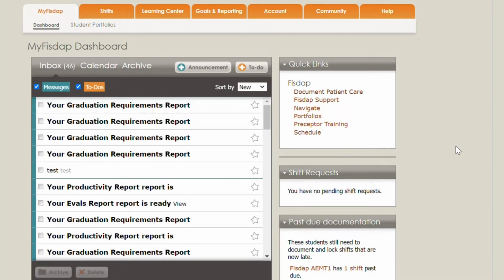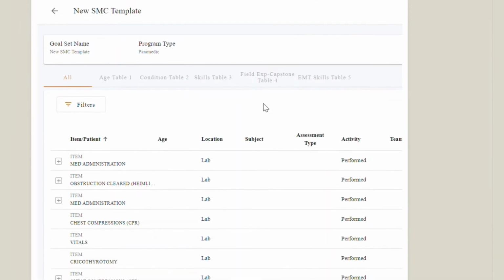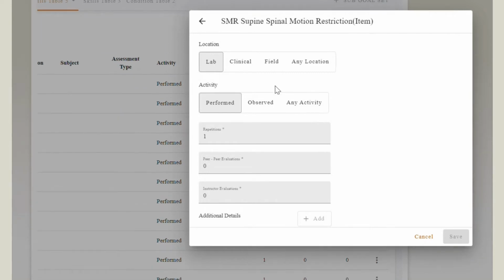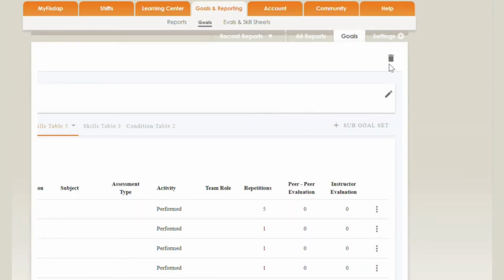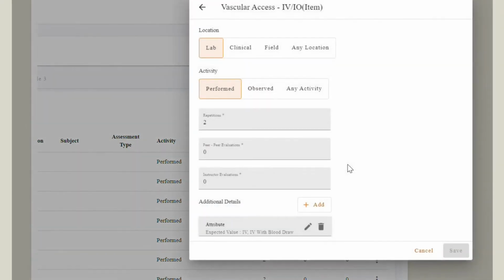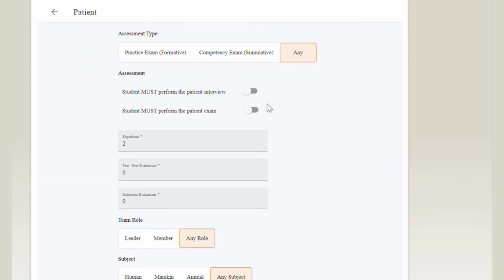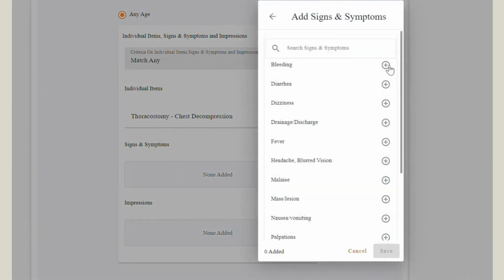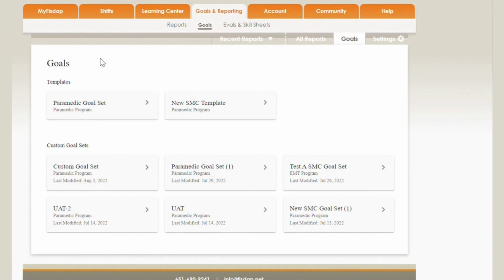Competency Tracker Instructor Tutorial: Creating a Custom Goal Set